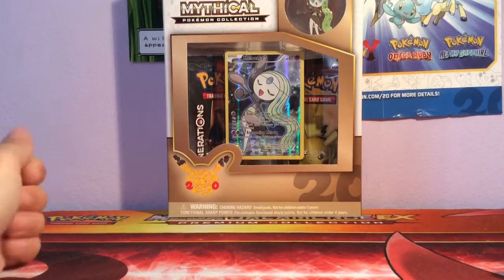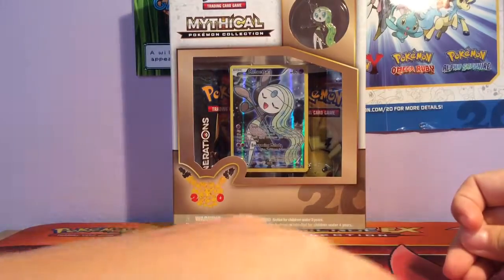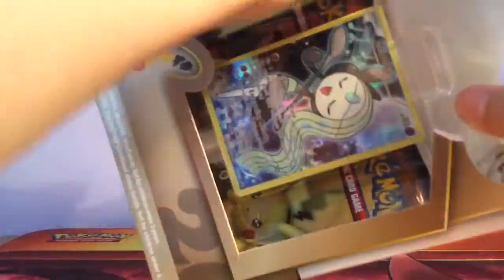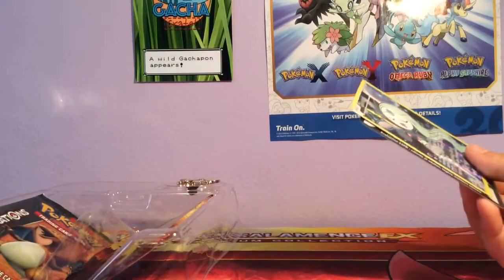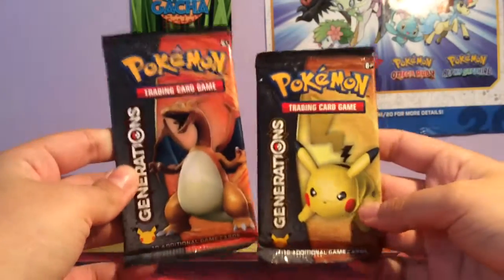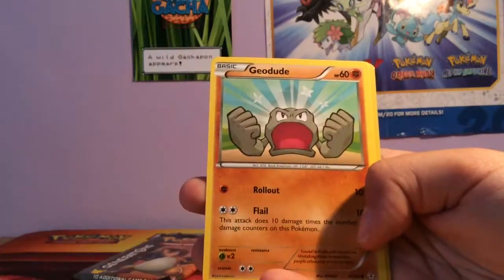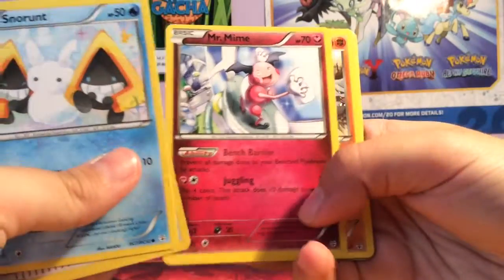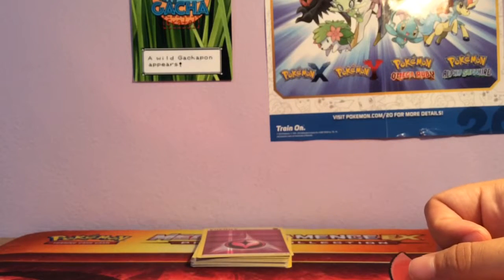Pokemon Meloetta Mythical Collection Unboxing